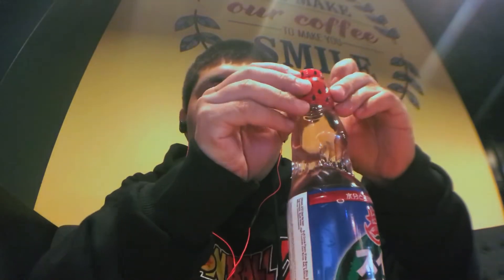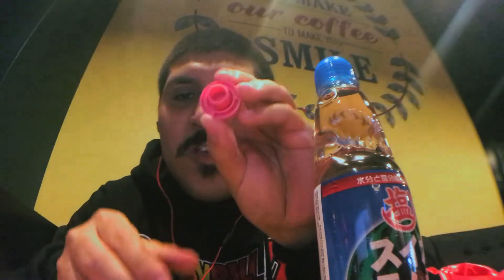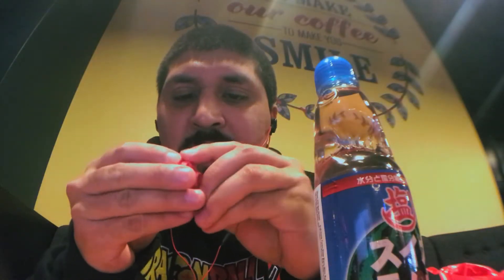How To Open Marble Soda (Dumb ASMR)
Ramune is good 👍🔥❤️

Discord user: Jellyduck100#7546